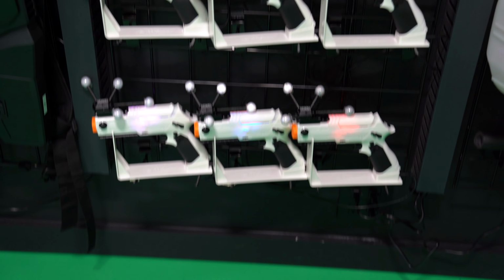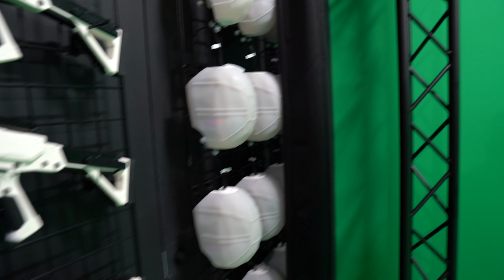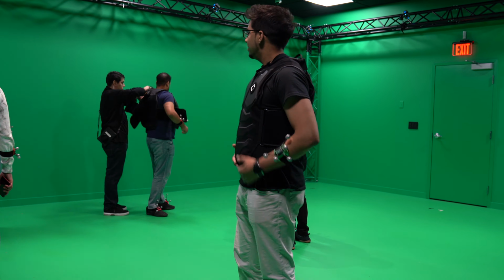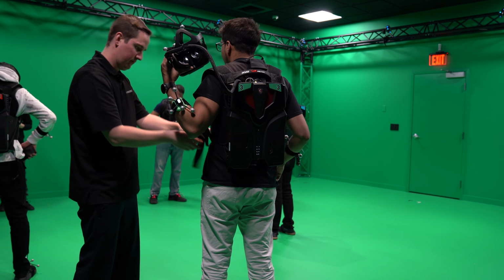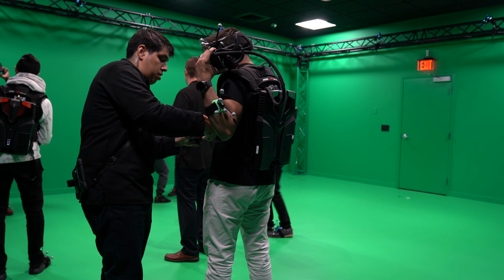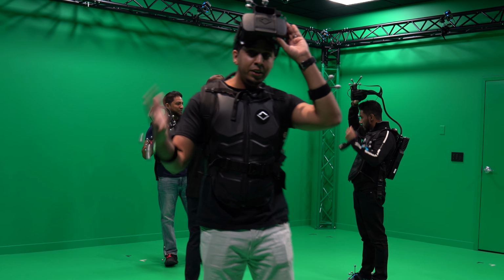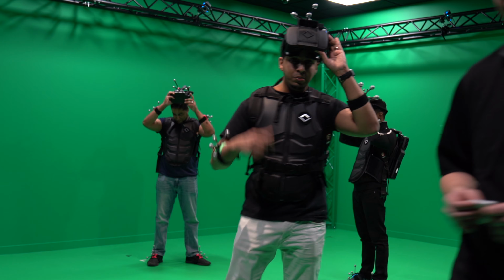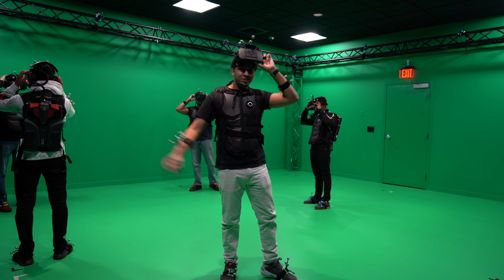Full-Body Motion Capture VR - Fighting & Horror Game! Sandbox VR - Oak Brook, Chicago IL -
Today we take VR to another level at Sandbox VR! A full-body motion capture virtual reality setup that brings a new level of realism to video games! This brand new location just opened up less then 10 days ago and we are the very first to make a video on it!

Big thanks to David and the good folks at Sandbox VR for your amazing hospitality and the wonderful behind the scenes tour!